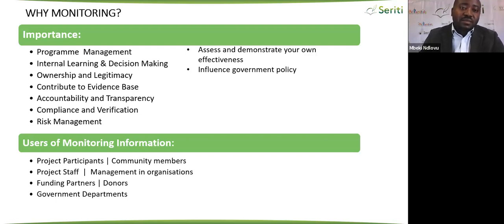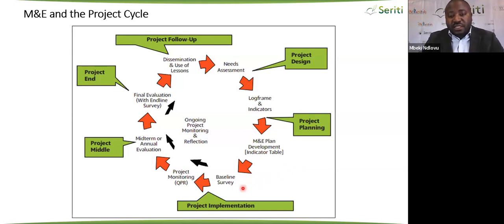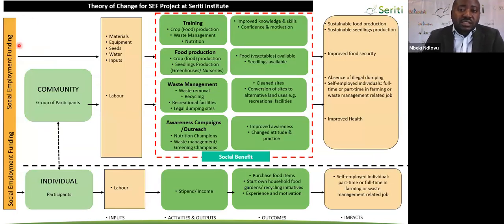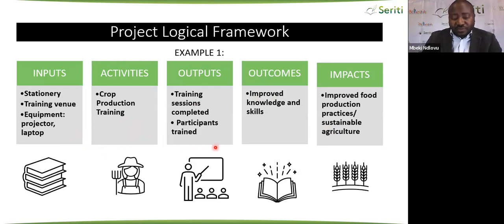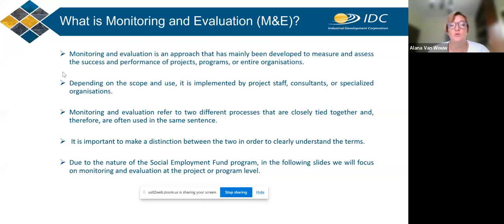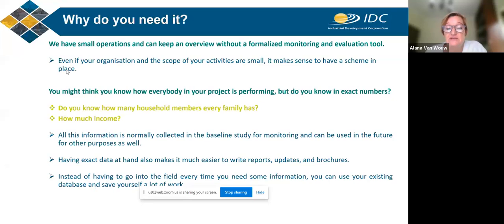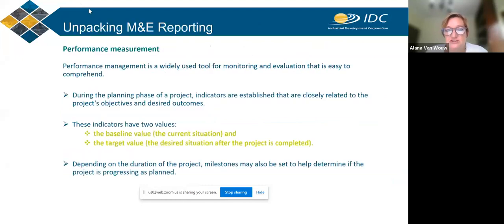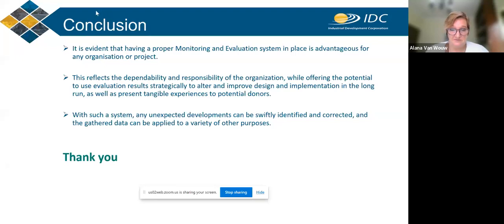Seriti TALKS: Basics of Monitoring and Evaluation (M&E)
This installment of Seriti TALKS was held on 30 May 2023. The session specifically focused on monitoring processes as the key element and starting point for grounded monitoring systems. Discussion included how community organisations can reorient themselves and refine their approach to monitoring so that they can track, collect and use programme information.
Our panelists were Mbeki Ndlovu (Seriti Institute), Alana van Wouw (Industrial Development Corporation), and Talentus Mthunzi (Solidaridad Network).